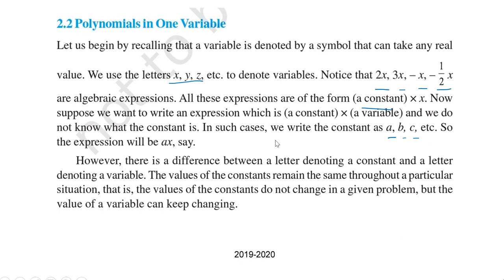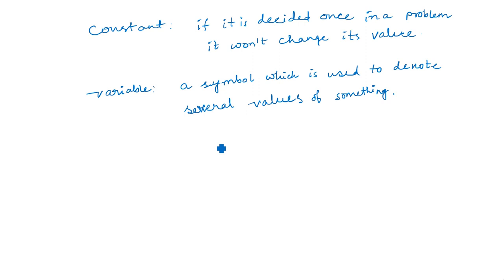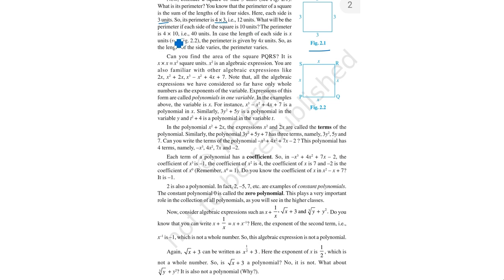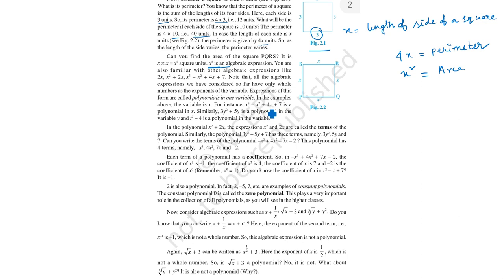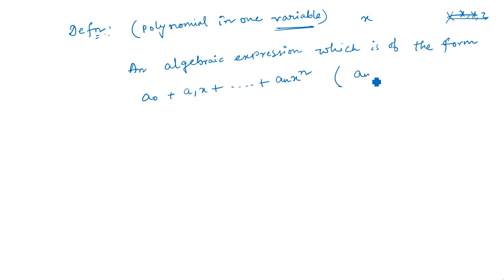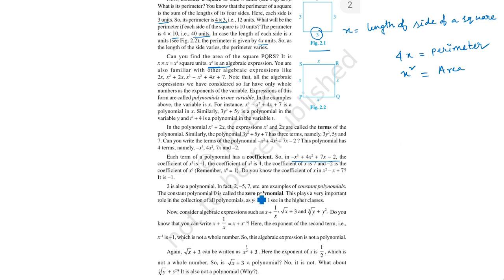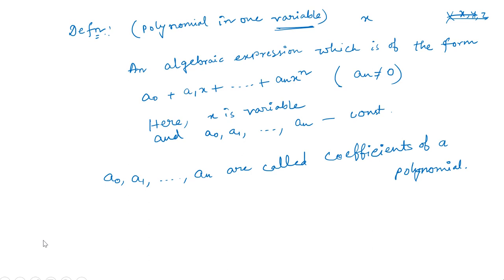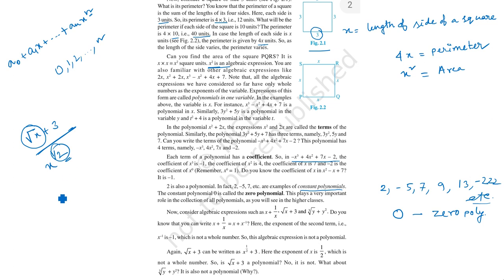NCERT || Class IX || POLYNOMIALS , INTRODUCTION PART - 2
Follow the links below for the previous introductions .